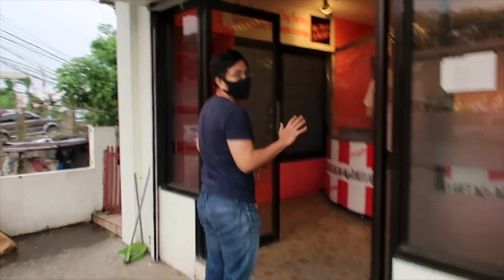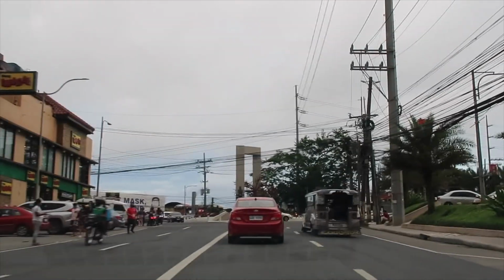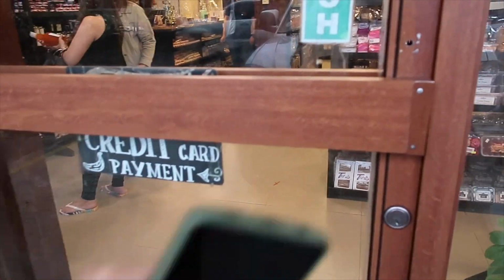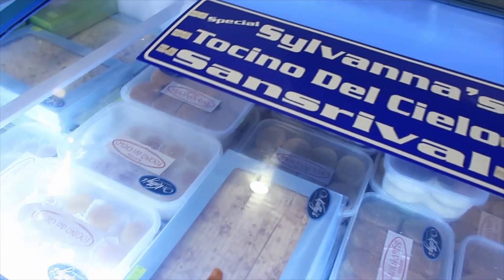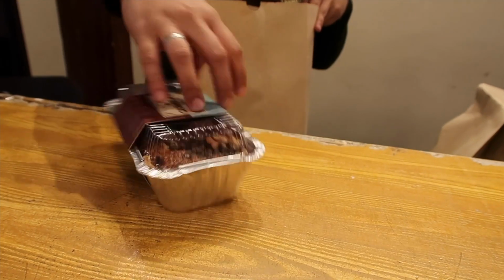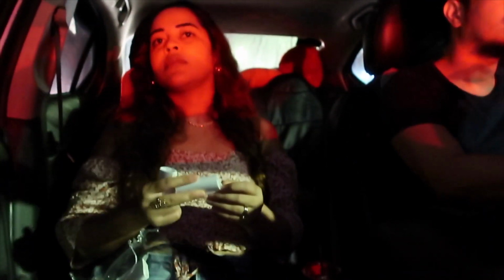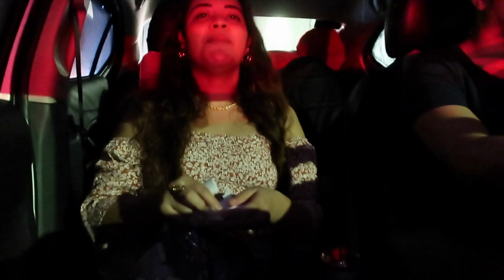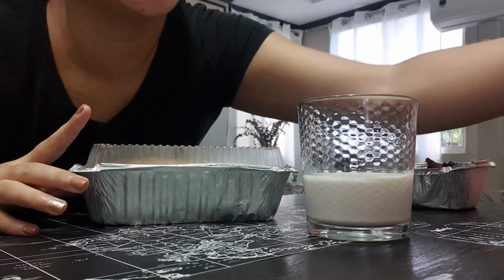Vlog: Tagaytay Roadtrip! May checkpoint ba?Travel documents?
Hello! It's me Monique!

We went on a roadtrip to Tagaytay to check some food that we missed.. If you are planning to go there, we did not encounter any checkpoints asking for travel or medical documents, you just need to wear face mask and your face shield.. If you have questions feel free to ask  in the comment section below. Happy Watching!😊❤️

Let’s meet on Instagram!
Follow me on SHOPEE!

𝗧𝗵𝗮𝗻𝗸 𝘆𝗼𝘂 & 𝗦𝗲𝗲 𝘆𝗼𝘂 𝘁𝗵𝗲𝗿𝗲!